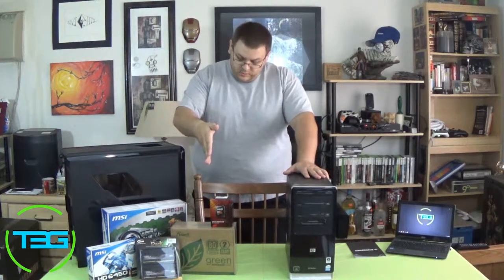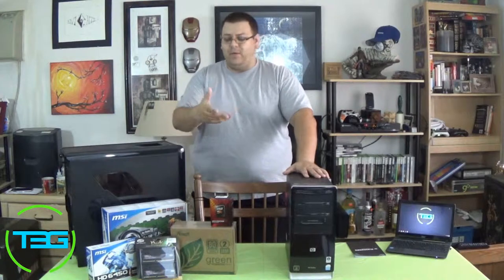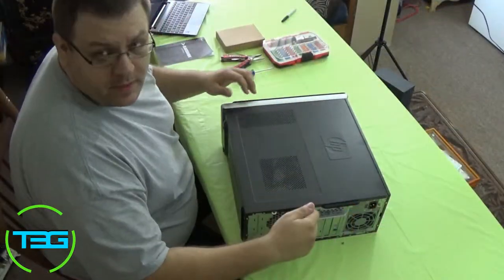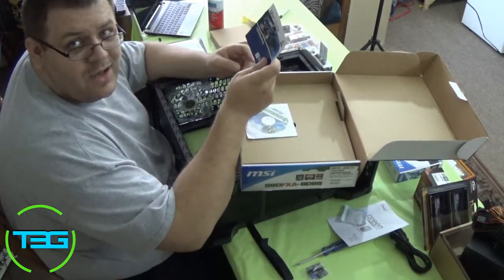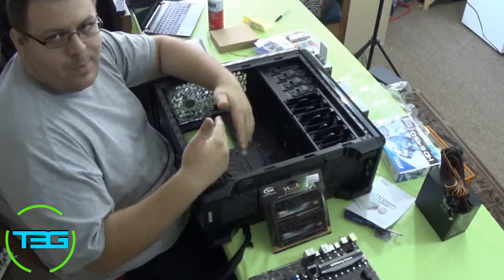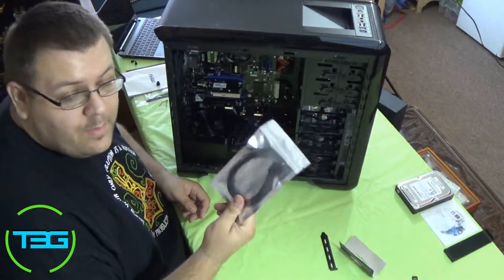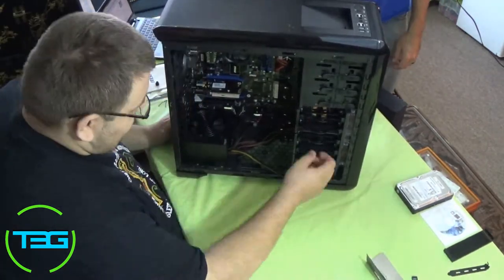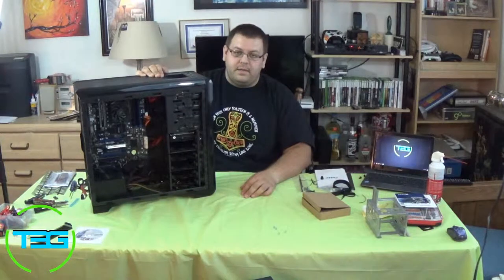HP to Custom Case Swap / System Build [Cerebro]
A friend wanted to upgrade his old HP computer, so we set him up with a Rosewill AMD 6 Core solution with 16GB RAM! Cerebro shows the process.